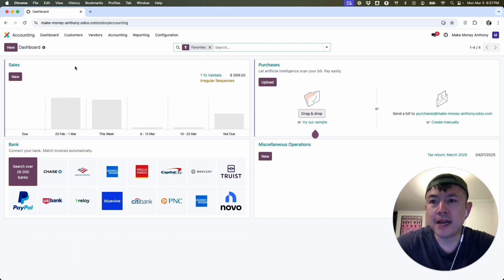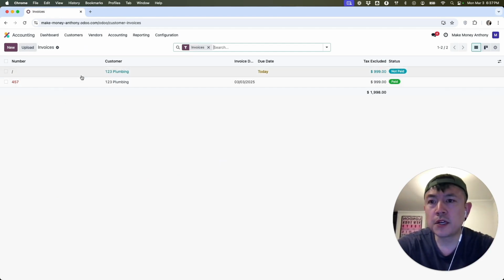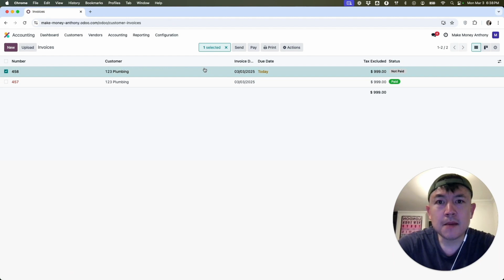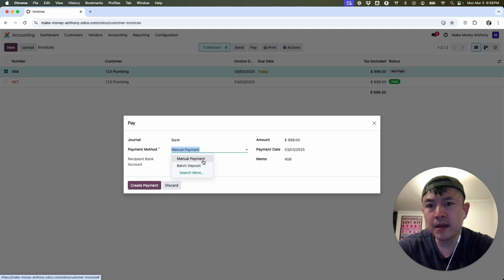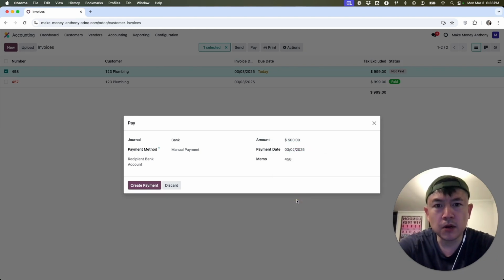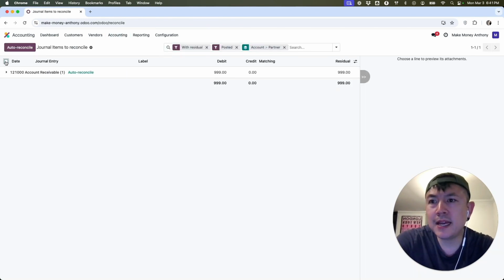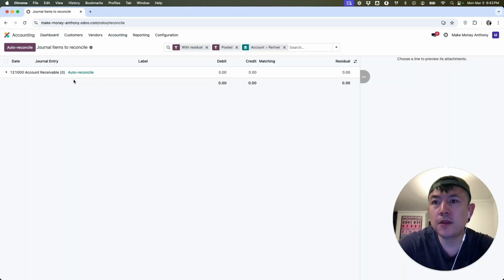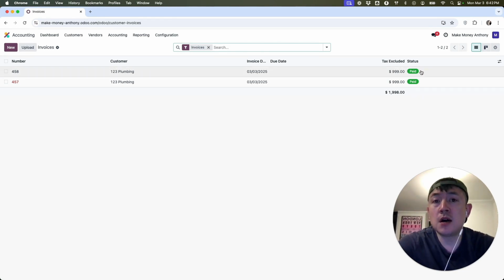✅ How to Mark A Customer Invoice Paid In Odoo Accounting Software 🔴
Odoo Accounting is a comprehensive financial management module that helps businesses manage their finances efficiently. It covers features like invoicing, expenses, bank reconciliation, financial reporting, tax management, and payments. The software is designed to automate and streamline accounting processes, making it easier for businesses to track their financial health. It integrates seamlessly with other Odoo modules, allowing for real-time updates across sales, inventory, and other operations. The user-friendly interface and flexibility make it suitable for businesses of all sizes.